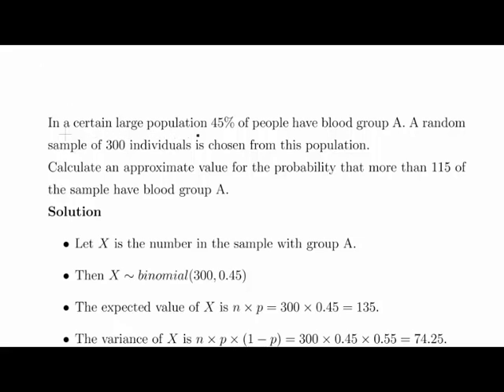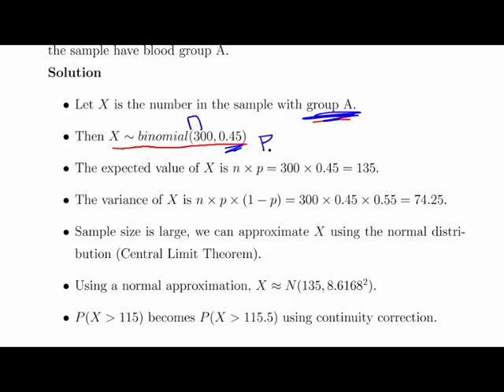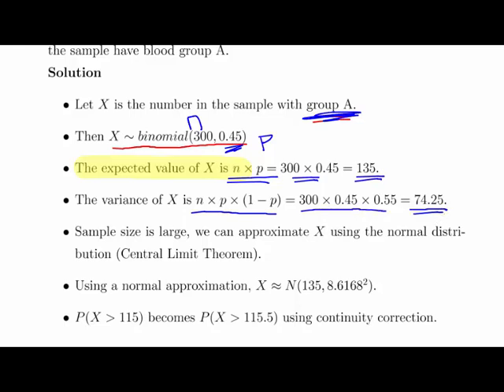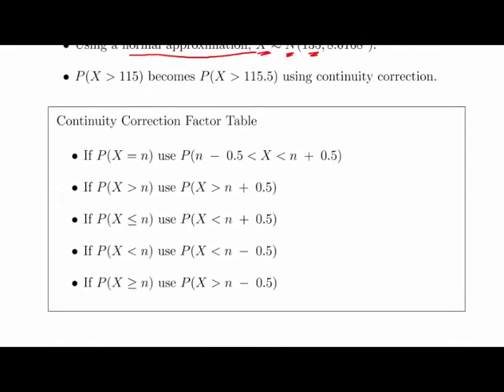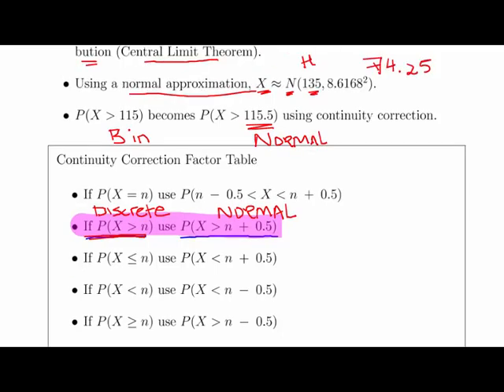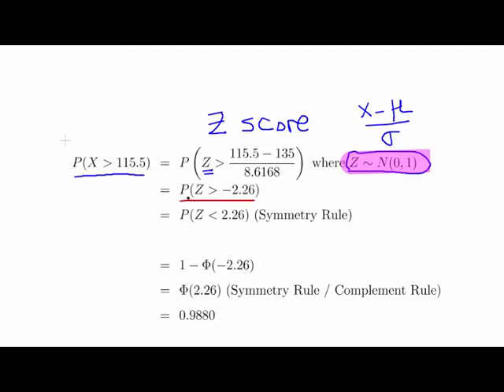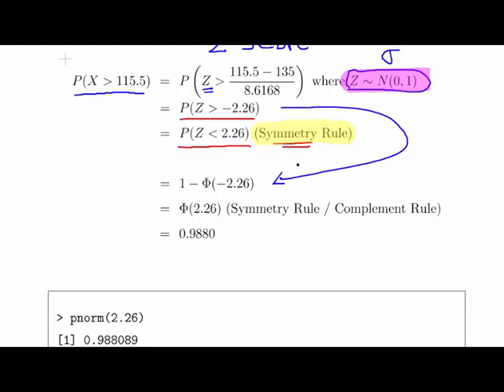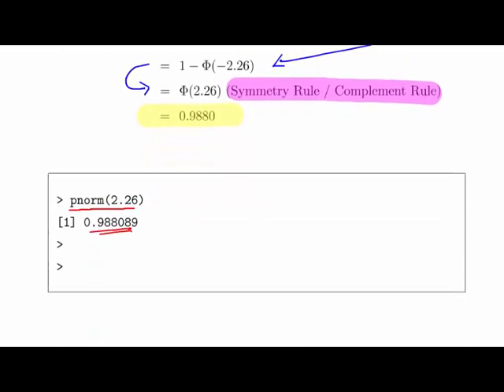Normal Approximation of the Binomial Distribution - Worked Example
StatsResource.github.io | Probability Distributions | Advanced Topics | Approximations - Worked Examples

Using the Normal distribution to approximate the Binomial distribution.